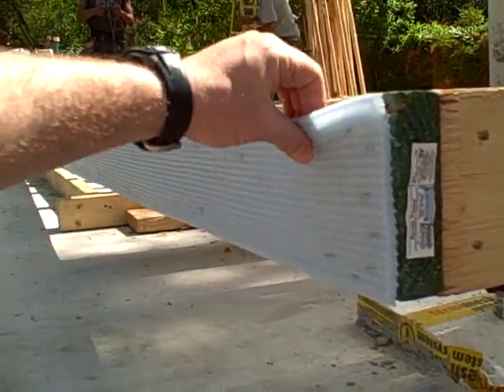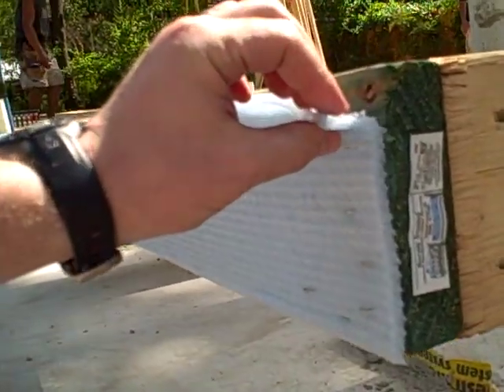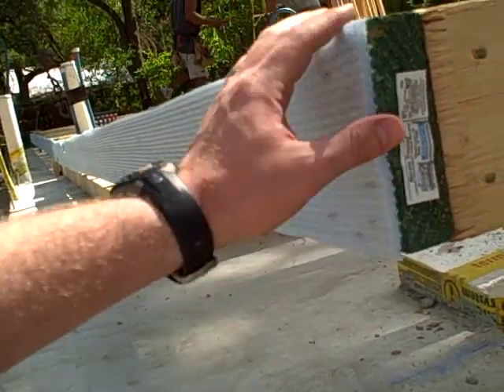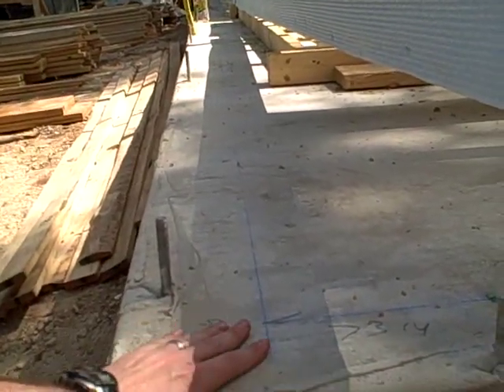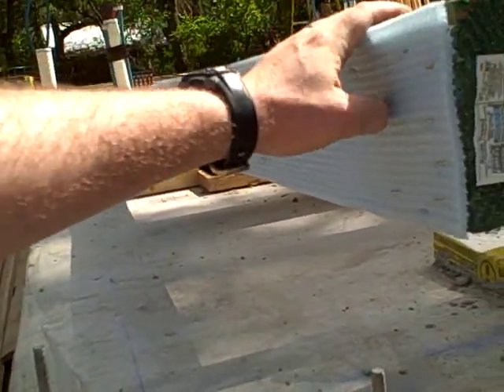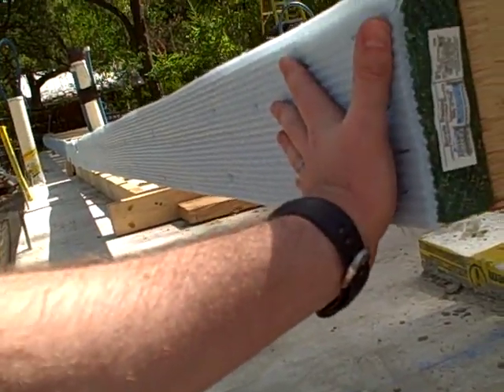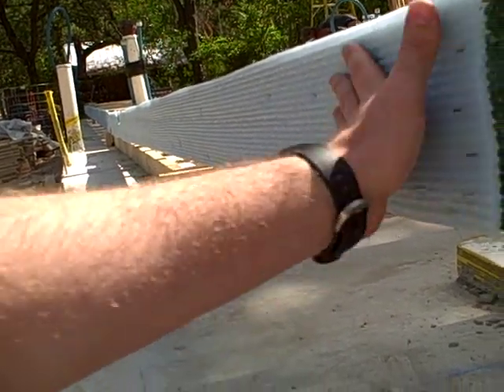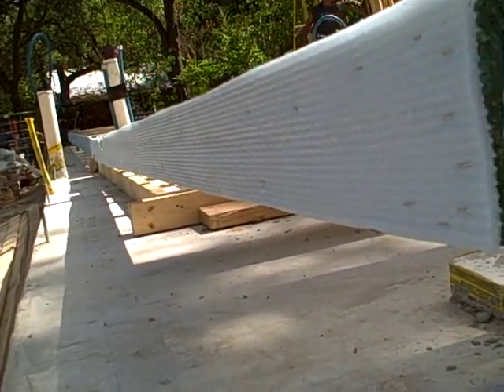Sill Sealer - Cheapest Green Building Product Award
The humble sill sealer is a very important player in building a tight house, yet it's often forgotten!  Anytime you are building on a concrete foundation this product called "Weathermate Sill Seal Foam Gasket" by Dow Corporation is a must.  It's cheap and effective.  Nice combo. -Matt Risinger